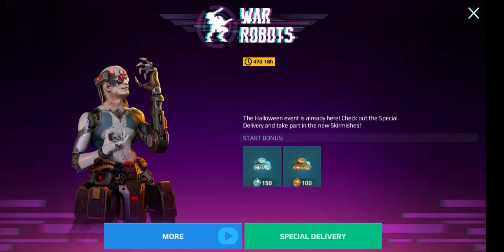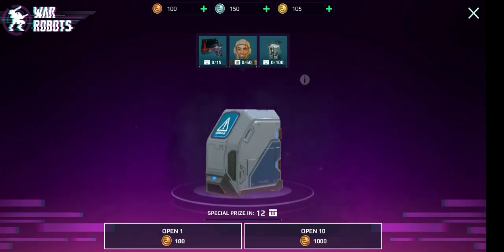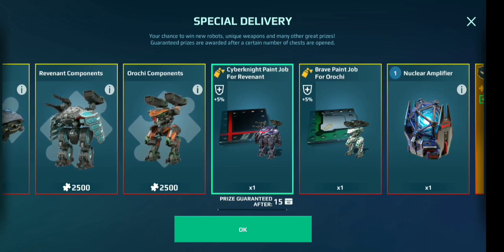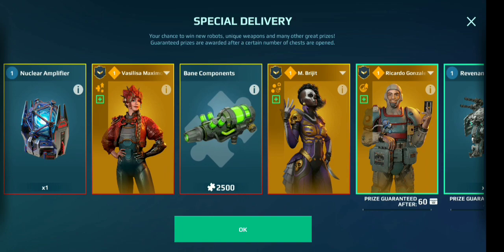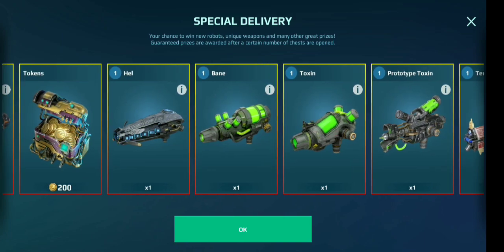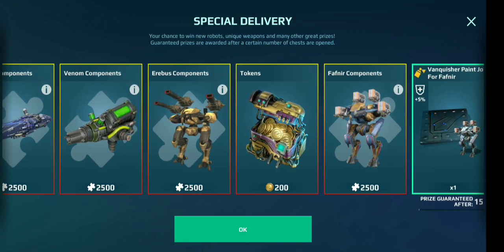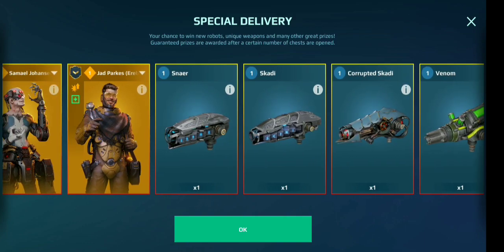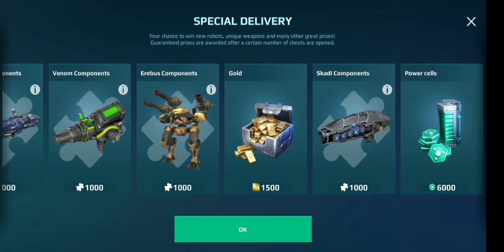War Robots Icarus Horror Show Overview | Update 7.5